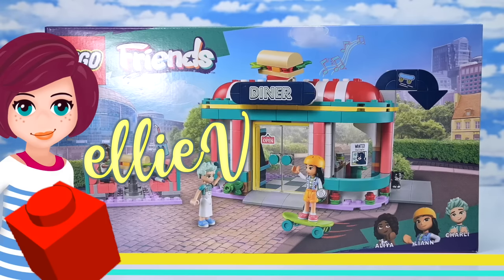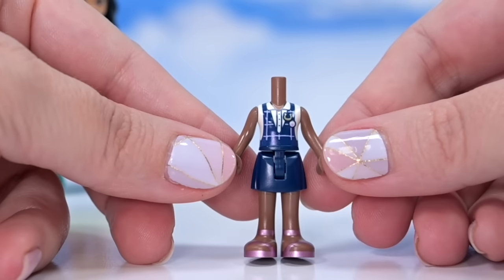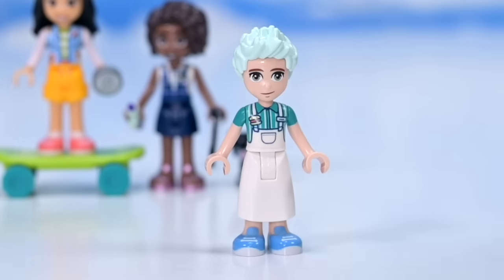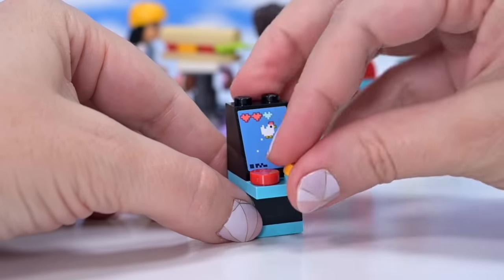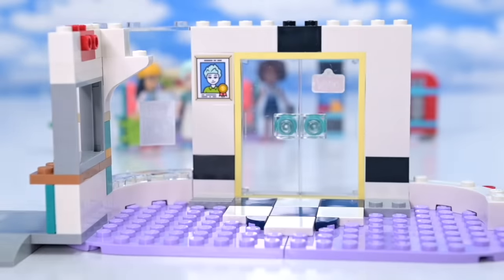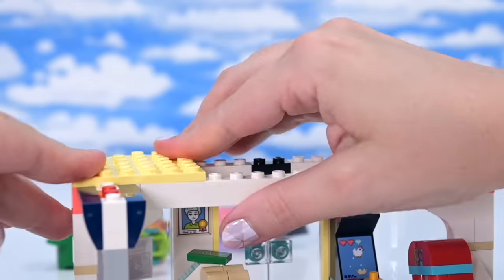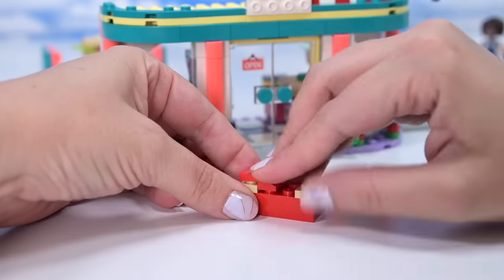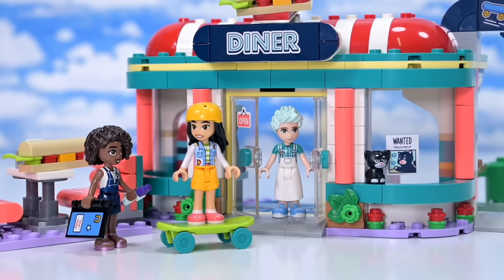A retro 60s style diner! Lego Friends Heartlake Downtown Diner review & build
A Subway - style franchise is opening in downtown Heartlake City. This is such a cute retro sandwich takeaway diner. Lots of things to do here but the ability to choose your sandwich fillings (out of delicious Lego) is super fun. Charli is a new character who may or may not be a the first trans LGBTQ+ character in Lego, I'm calling it.